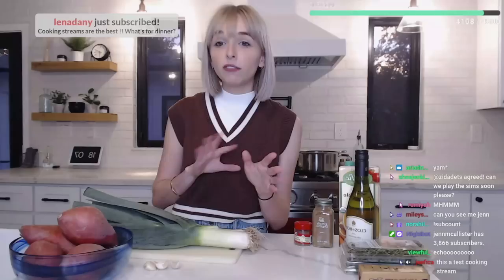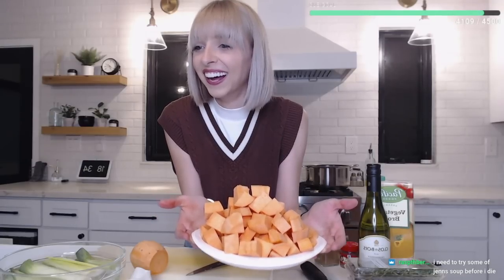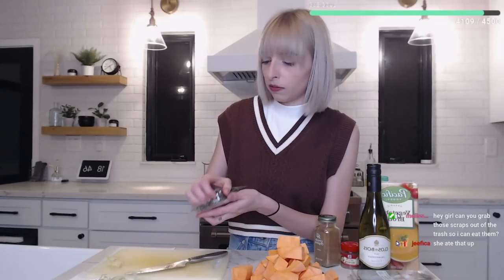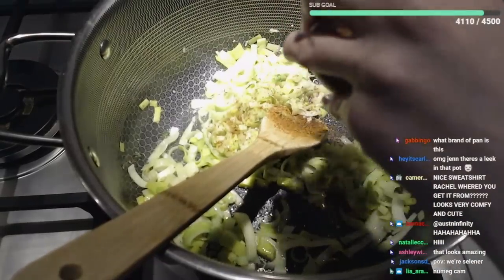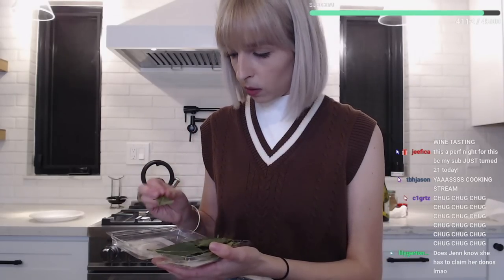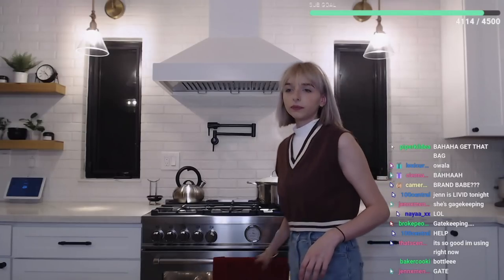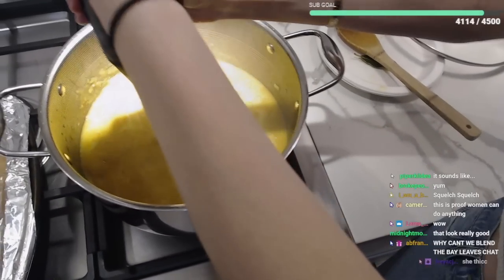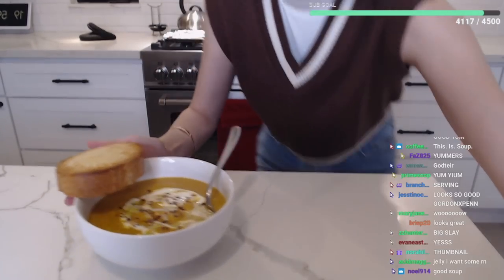cooking dinner (sweet potato & leek soup)